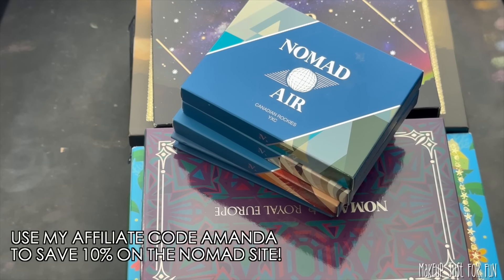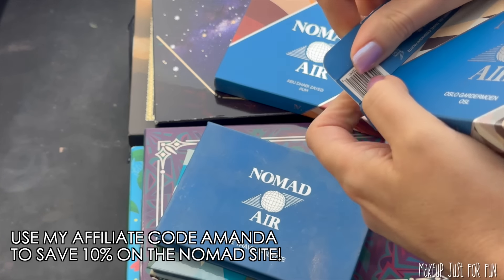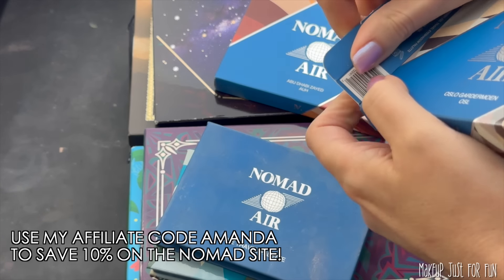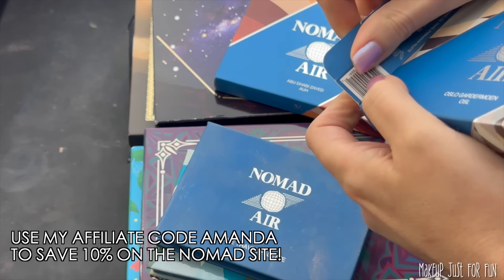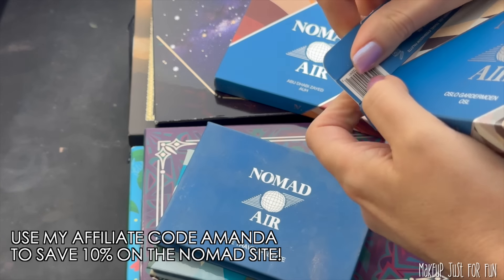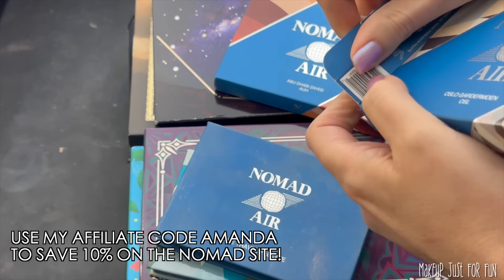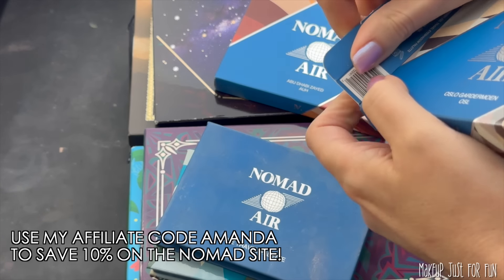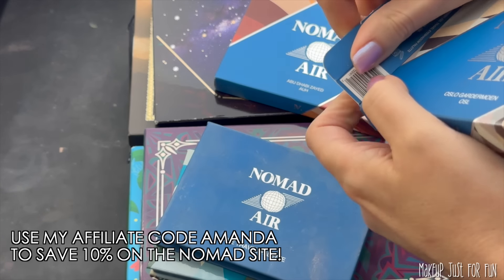Ranking my Nomad Cosmetics Palettes!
Who doesn't love a palette ranking video?! Today it's all about my Nomad Cosmetics palettes... I'll tell you which are my favorites and my least favorites but make sure you check out the individual reviews for lots more info + opinions!  What are your favorite (and least favorite) Nomad palettes?

My video reviews!

I use the shade Nightlife

I use the shade Sheer Nude

Sally Hansen polish in Persis-tint*
More Makeup Just For Fun content on TikTok

Greenscreens credit:
Greenscreens by JanTube Editing